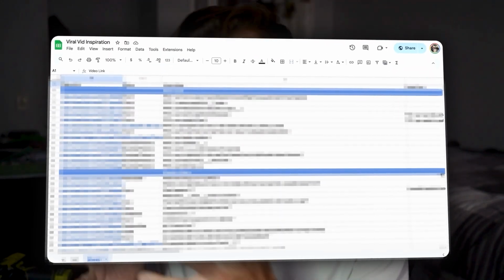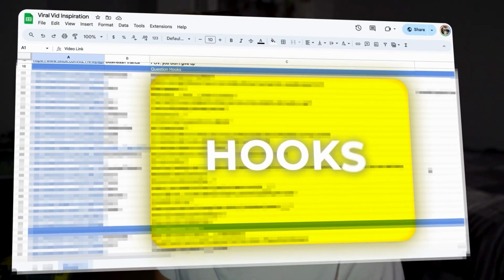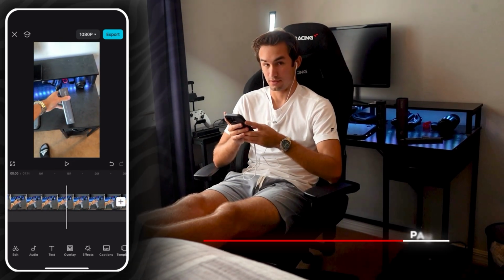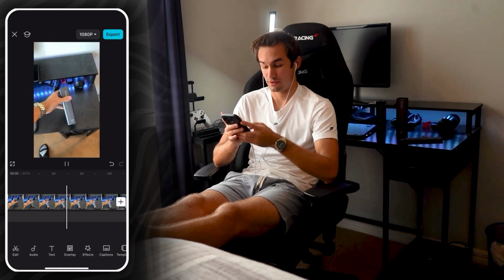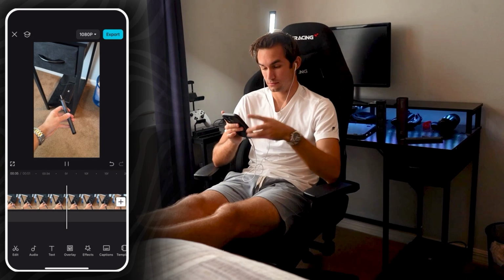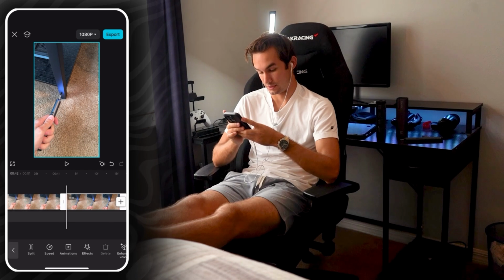Do THIS to Make VIRAL TikTok Shop Videos in Under 15 Minutes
In today’s video, I give you a run down of how I create my TikTok Shop videos in a very short amount of time. Now I will say, in the video, it took me over 30 minutes, but thats because I included the time of me setting up my camera to get the perfect angles for the video. On average, a well-structured TikTok Shop video takes me about 20 minutes. Aside from the process of recording a video, I also give you guys the process that I go through to script and edit videos as well.